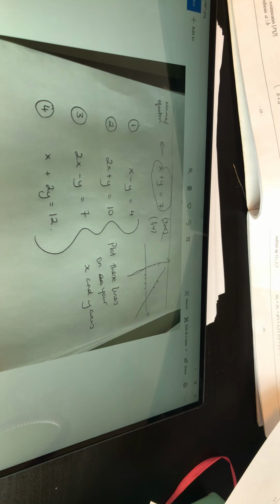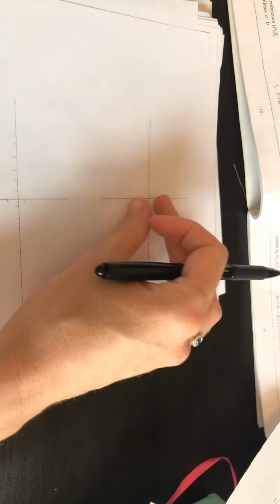Solutions class work March 23rd